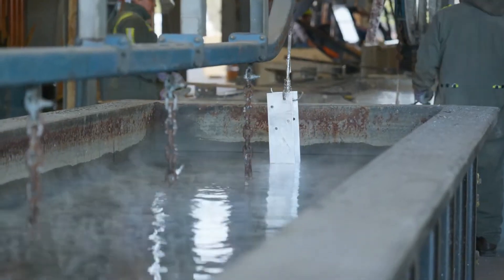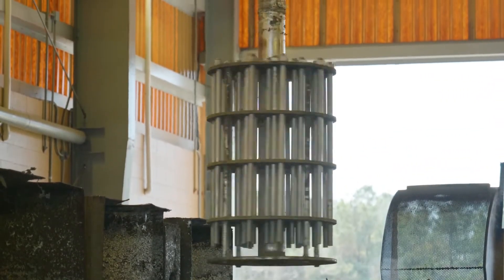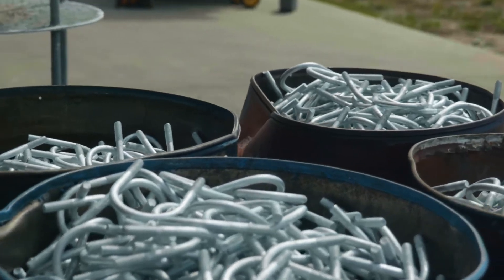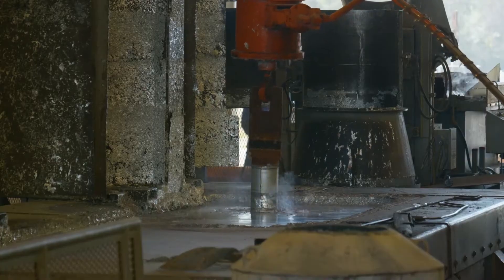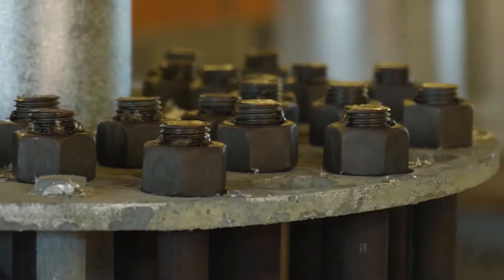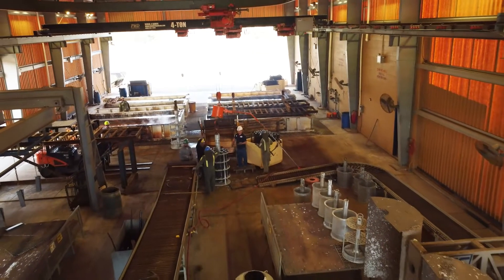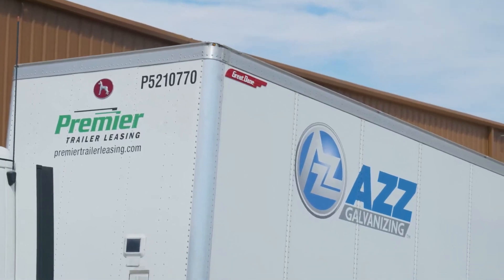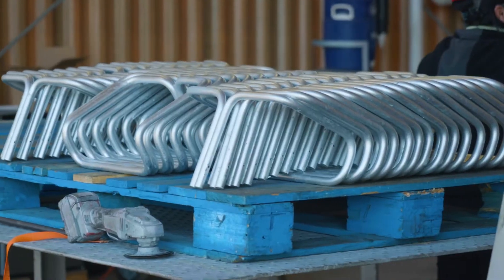Yahoo/Finance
This YouTube Channel by Drmicrocap is for those familiar Quarterly EPS Estimates and the "Streets Whisper Numbers"!